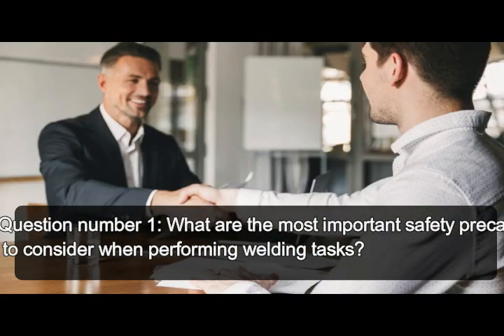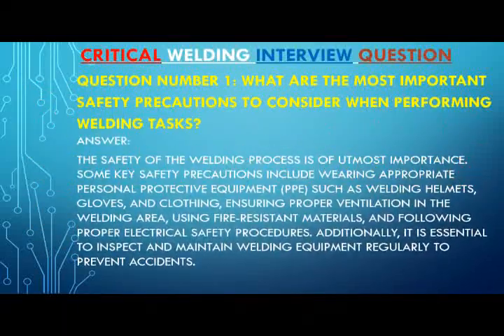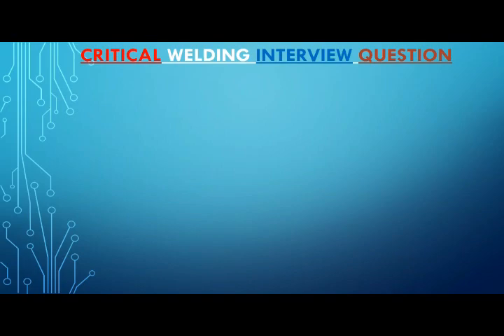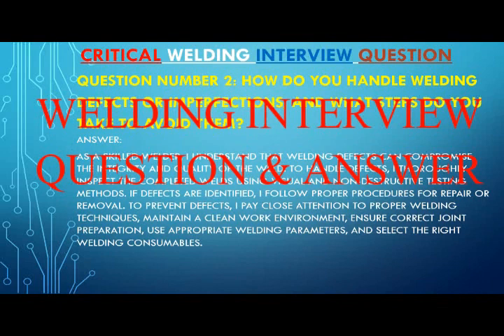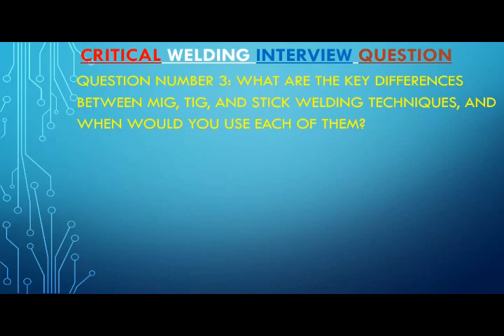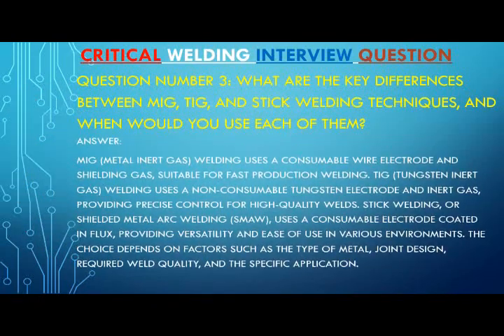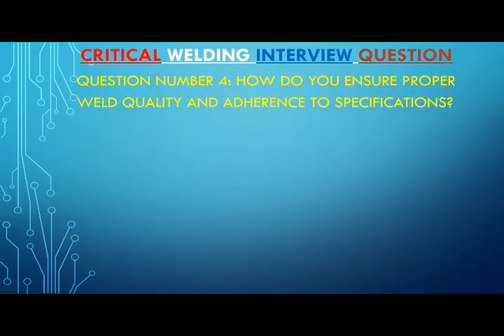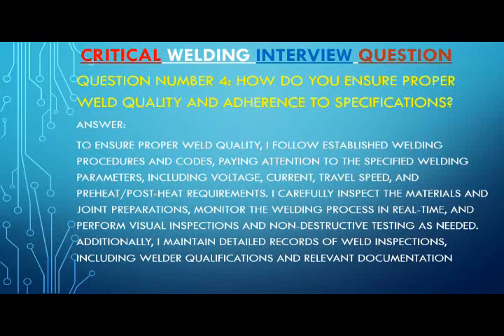WELDING INTERVIEW QUESTION / welder interview / welding interview / welding / welder / TECH MECHA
Looking to ace your welding interview? Look no further! This comprehensive video provides you with the ultimate guide to welding interview questions and answers in both English and Hindi. Whether you're a seasoned welder or just starting your career, we've got you covered.
Discover the most commonly asked welding interview questions and gain valuable insights into how to effectively respond to them. From technical queries about different welding processes and equipment to safety protocols and troubleshooting, we delve into every aspect of the welding profession.
Our expert panel of experienced welders shares their tips, tricks, and real-life anecdotes to help you stand out during your interview. Learn how to showcase your skills, highlight your experience, and demonstrate your ability to work efficiently and safely in various welding environments.
This video is a valuable resource for welders of all levels, whether you're preparing for a job interview or simply looking to brush up on your knowledge. Don't miss this opportunity to enhance your welding interview performance and increase your chances of securing your dream welding job. Watch now and get ready to shine in your next welding interview!

welding interview questions
welder interview questions and answers
welding interview
welder interview
welder interview in english
welder interview in hindi
welding

welding interview questions
welding interview tips
welding job interview
welder interview techniques
welding interview preparation
common welding interview questions
welding interview skills
welder interview tips
welding interview process
welder interview attire
welding interview experience
welding interview advice
welding interview guide
welder interview strategies
welding interview preparation in English
welding interview preparation in Hindi
welder interview questions in English
welder interview questions in Hindi
welding interview techniques in English
welding interview techniques in Hindi
welding interview tips for beginners
welder interview tips for experienced
welding interview dos and don'ts
welder interview success tips
welding job interview preparation
welding interview competency-based questions
welder interview behavioral questions
welding interview technical questions
welding interview safety questions
welder interview problem-solving questions
welding interview industry-specific questions
welder interview teamwork questions
welding interview strengths and weaknesses
welding interview communication skills
welder interview customer service skills
welding interview adaptability
welding interview attention to detail
welder interview time management skills
welding interview professional qualifications
welder interview trade certification
welding interview salary expectations
welder interview career goals
welding interview job opportunities
welding interview job prospects
welder interview industry trends
welding interview job market
welder interview resume tips
welding interview portfolio showcase
welding interview success stories
TECH MECHA